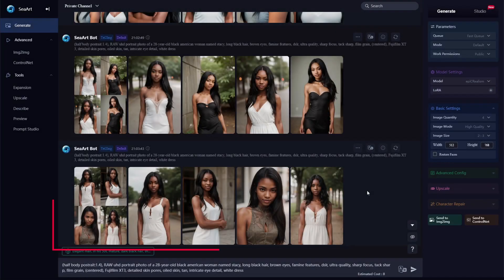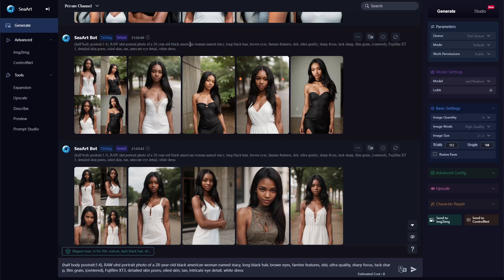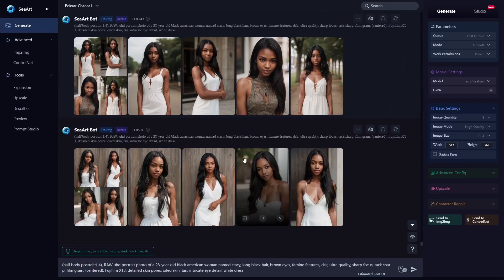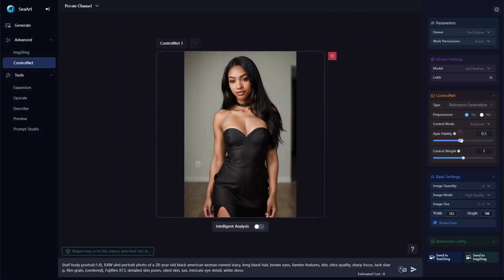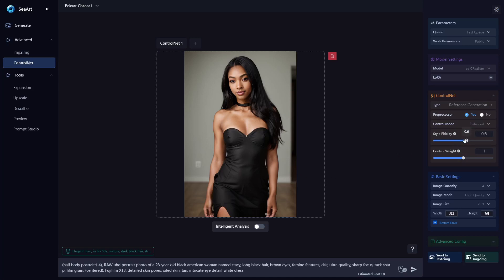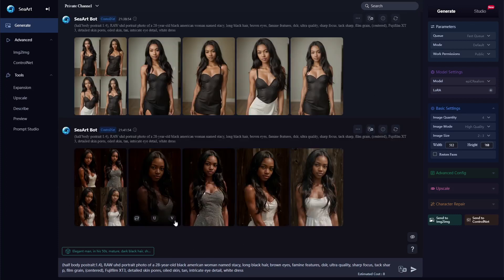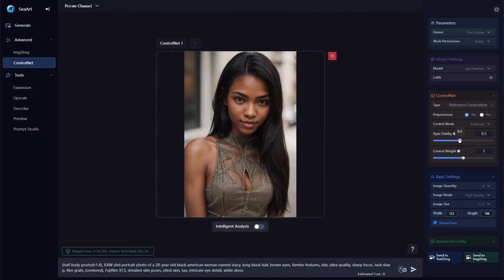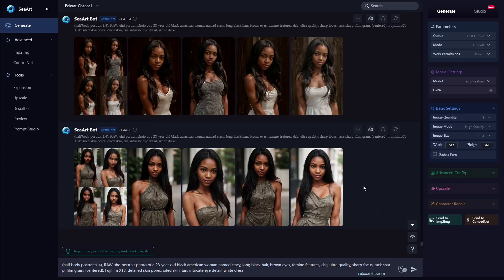Consistent Characters In Stable Diffusion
In this video we go over how to get Consistent Characters In Stable Diffusion. I go over the 2 easiest methods that I know of. The first is using detailed prompts. The second is using Control Net. The platform that I used for this video is called SeaArt. You can create a free account using the following link